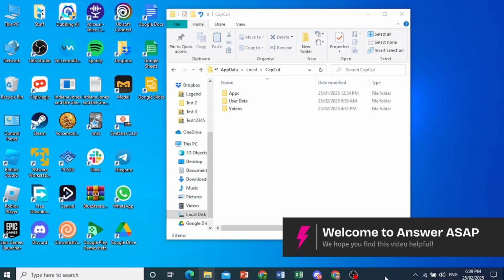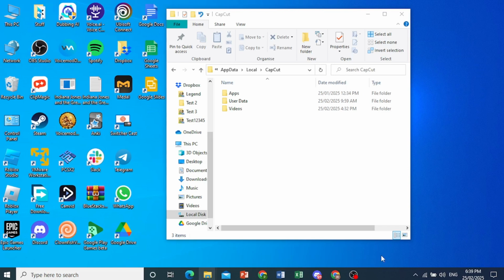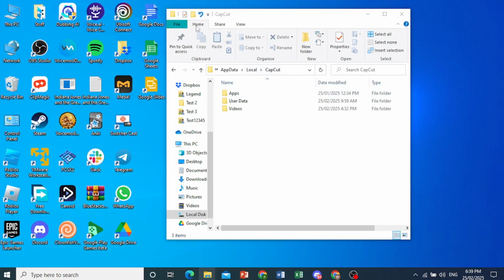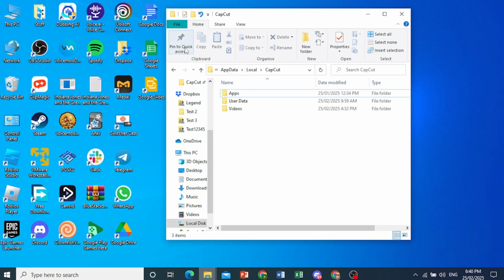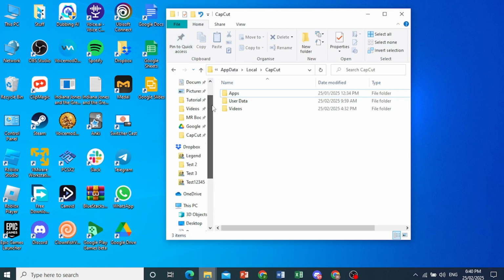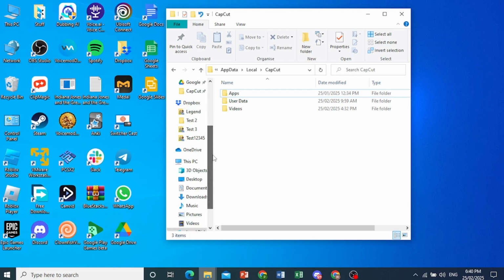How to Add Quick Access to File Explorer (Step by Step)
Want to quickly access your most-used folders in Windows File Explorer? This step-by-step tutorial shows you how to add, remove, and manage Quick Access shortcuts in File Explorer. Learn how to pin your favorite folders, unpin unwanted ones, and customize Quick Access for better workflow efficiency. Perfect for Windows users looking to improve file management.